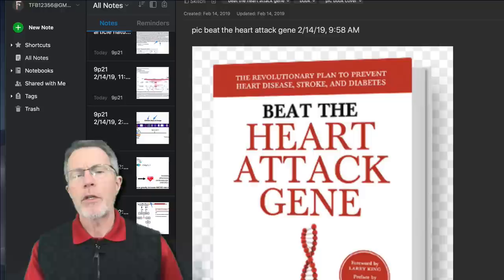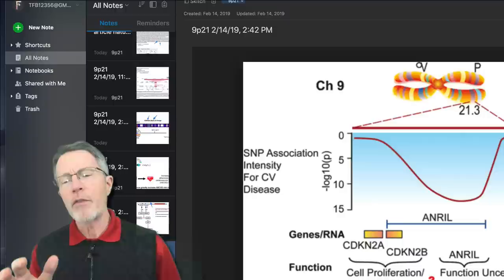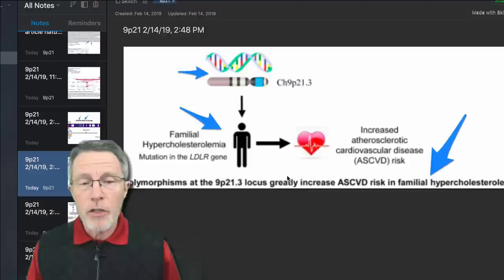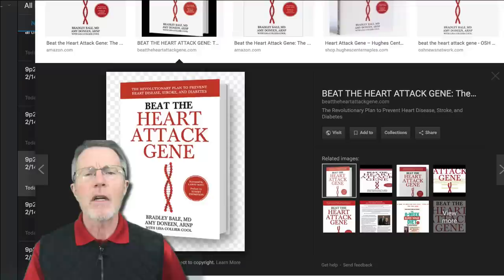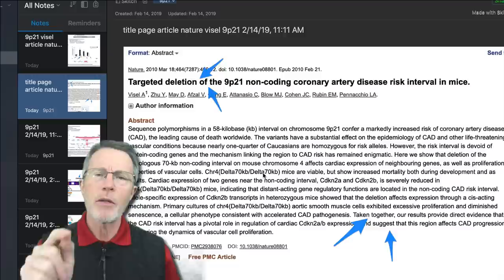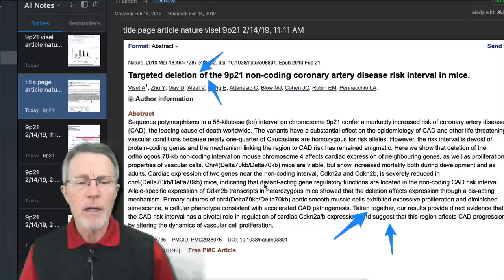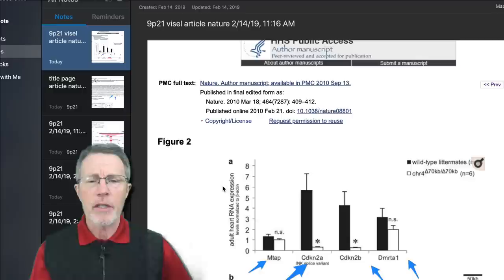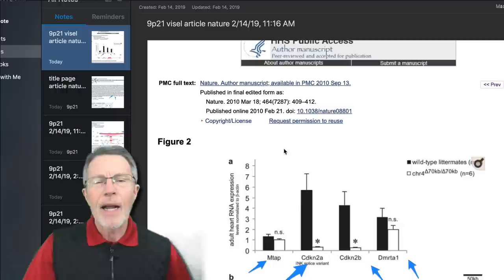Do You Have The HEART ATTACK GENE? 9p21: pt 2 - controller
ABOUT THIS VIDEO:
We cover some interesting (if you're a science geek) details re: 9P21 - the heart attack gene. First, remember FH (Familial Hypercholesterolemia) patients get this 9P21 risk in addition to FH, further increasing their risk. 9P21 is a controller gene. That means that it's function is to control the function of other genes. We do a little review on this gene, and show research indicating the genes it controls. The end result? Increased arterial plaque from SMC (arterial wall Smooth Muscle Cell) proliferation.

This is an article that shows this area results in Abdominal & Brain aneurysm as well as heart attack & stroke: